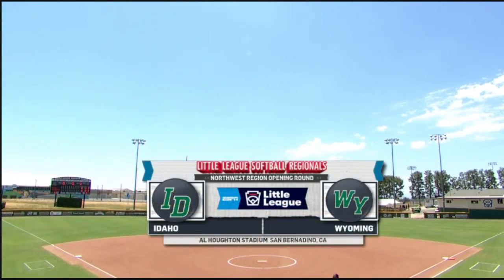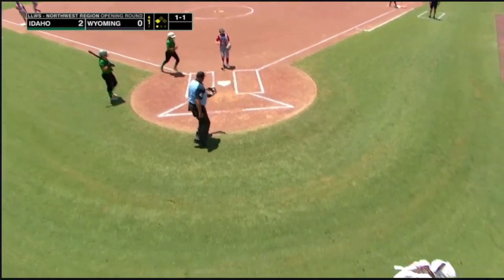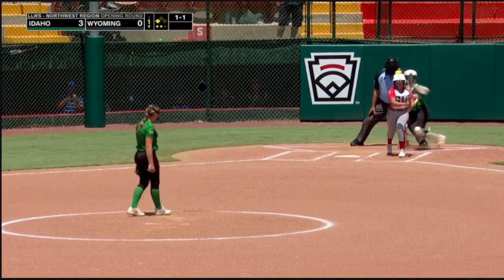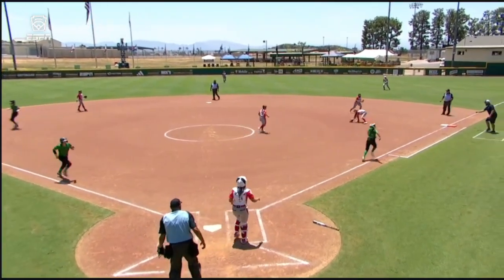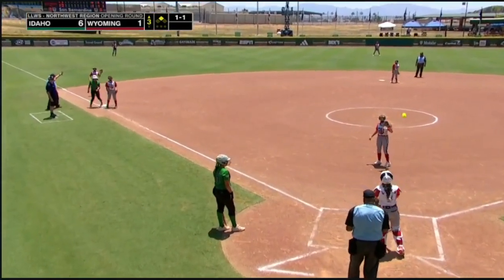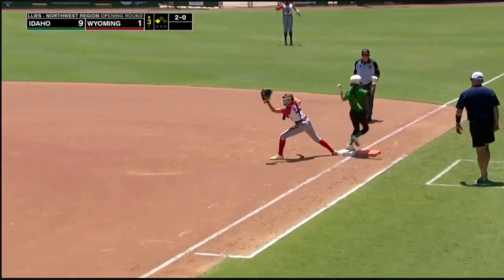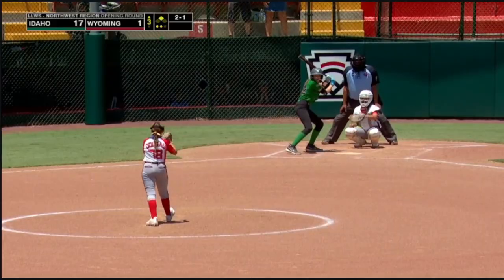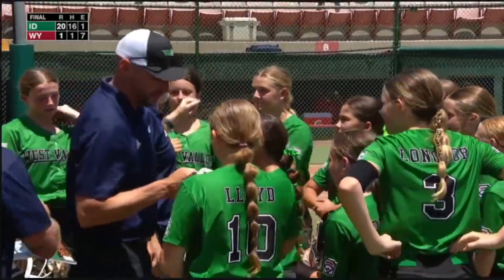Eagle, ID vs. Gillette, WY Softball Full Game Highlights | 2024 Little League Softball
Personally, With 6 years of experience as a sports editor, my videos are voiced by me, I always bring the best videos to post on YouTube for the audience. There is an extremely large number of audiences who have given love and affection to my channel.